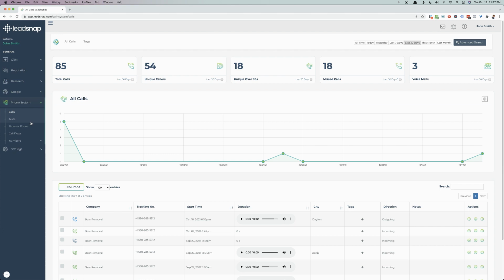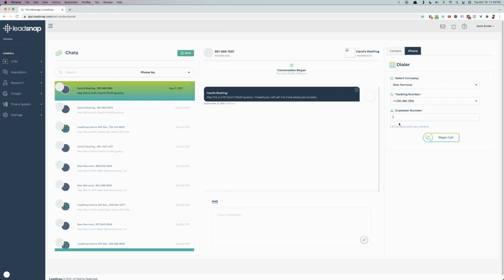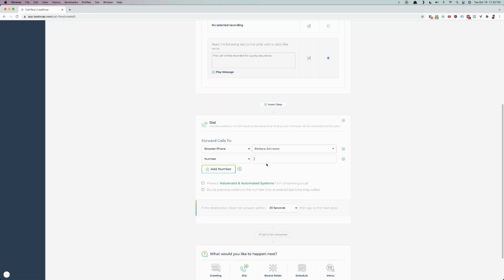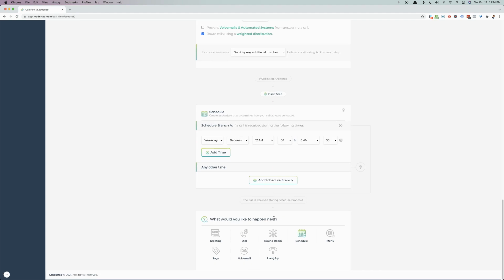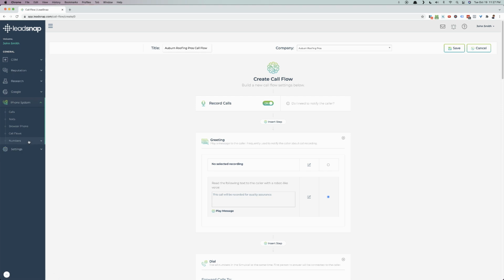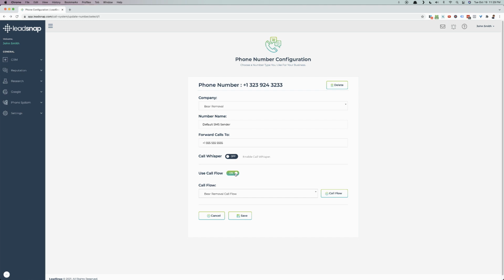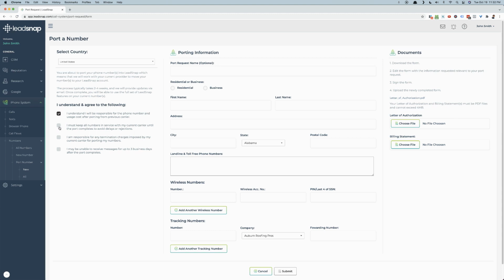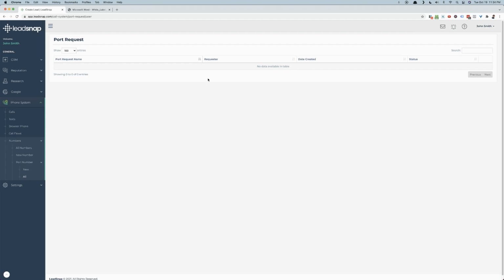LeadSnap Phone System Features and Benefits Walkthrough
Phone System

In response to popular demand, we’ve created an AFFORDABLE and POWERFUL phone system built right into Lead Generated!

Over the past few weeks, we’ve been hard at work behind the scenes and we are now proud to release the Lead Generated phone system.

In this system you can easily purchase local phone numbers from around the world to make and receive calls and text messages.

In our system, you can easily purchase local phone numbers from around the world at tough to beat prices with numbers as cheap as $1.50 per month! (prices vary plan and location).

Local numbers around the world
Flexible call flow system
Send and receive text messages
Use the phone numbers in our automations
Make and receive calls through any phone or via browser
Call center type functionality to provide scripts in real time
Integrated throughout the platform
Port from any phone system into Lead Generated

Join The LeadSnap Facebook Group for Support and Training!